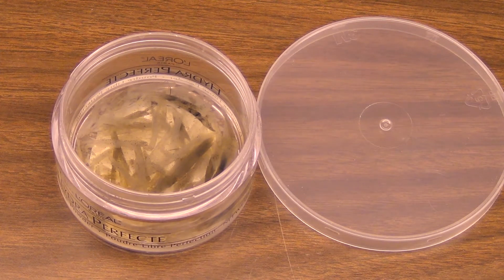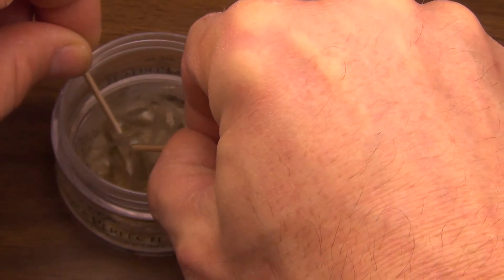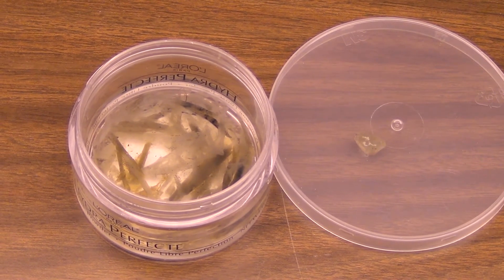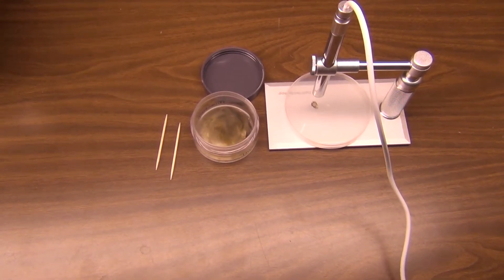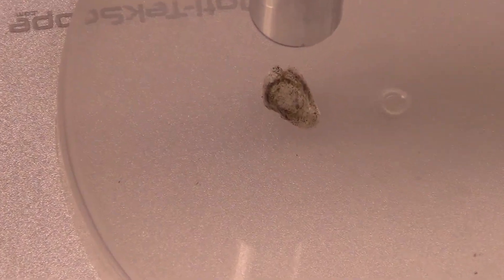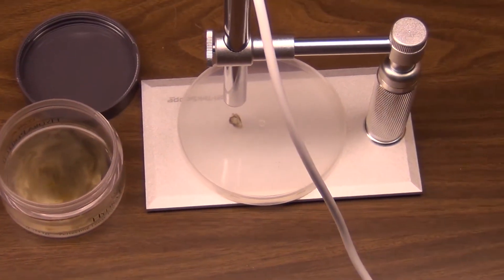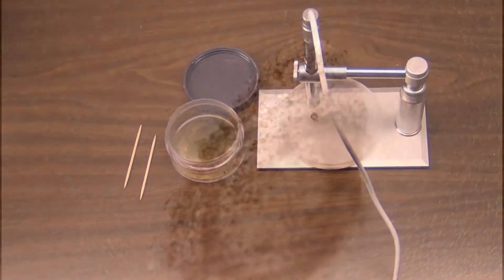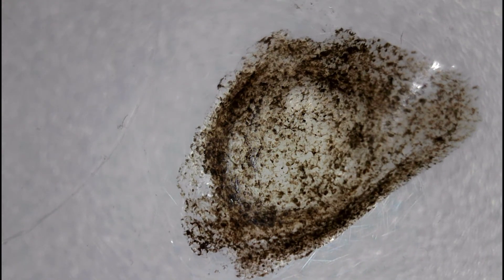Iron Bacteria? Slime Bacteria? sample one day later, exposed to air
Wanted to share what I believe is Iron/Slime bacteria and what it looks like one day later. I used a Opti-Tekscope OT-V1 for the magnification.